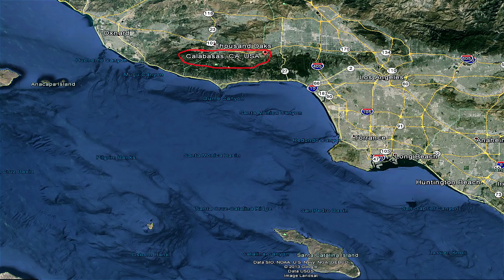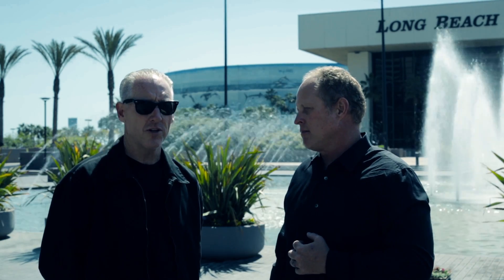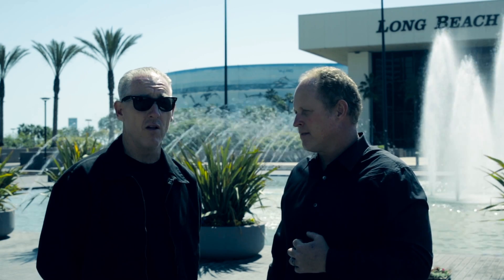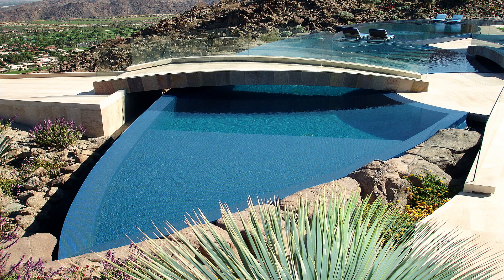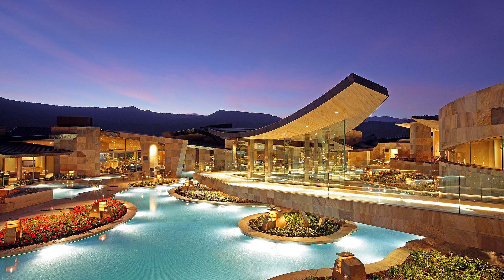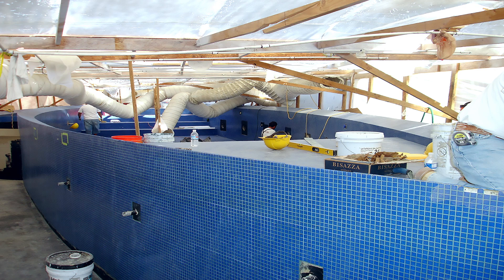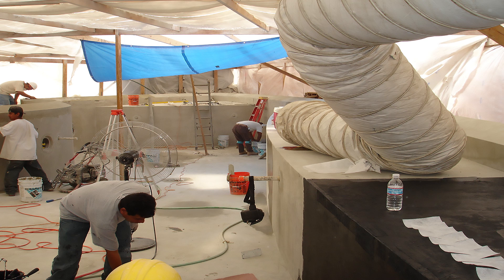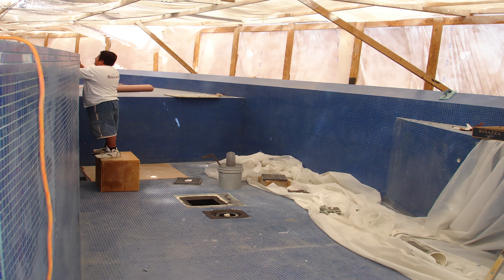Jimmy Reed Western Pool & Spa Show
Our time spent at the 2014 Western Pool and Spa Show gave us the opportunity to come across all types of people that make this industry run like clockwork, from the immense expertise of corporate workers to passion-filled visionary contractors and everything in-between. Now let's focus on a special interview with an individual who is more of a hands-on, artistic figure in the world of pools and spas, none other than the extremely talented Jimmy Reed, founder of Rock Solid Tile Inc. We caught up with Jimmy during this years Long Beach expo to discuss some of his latest and greatest projects, personal perspective on the industry today and much more. A native to Los Angeles and currently residing in the beautiful city of Calabasas, Jimmy Reed has been in the business for quite some time now, and as you read along and watch our exclusive interview with this top-tier contractor, you'll see that there's obvious reason to his longevity.

Established in 1982, Rock Solid Tile has gained popularity and made quite the name for itself, both in the pool and tile industry, by specializing in the proper installation of glass mosaic, ceramic tile and natural stone in swimming pools, spas and other water features.